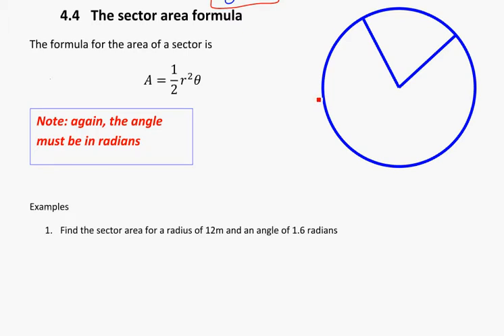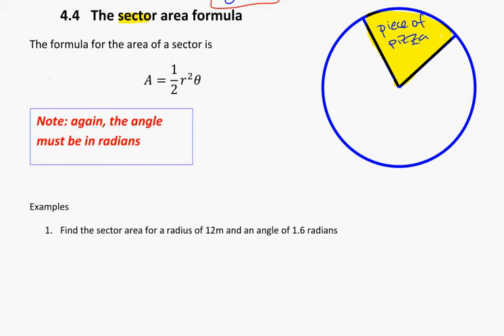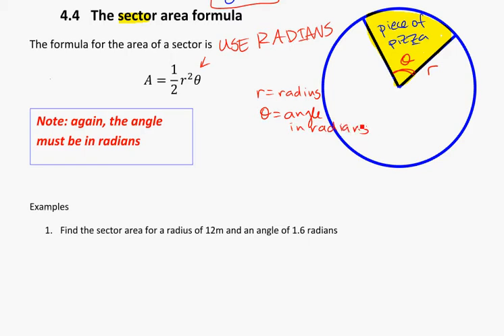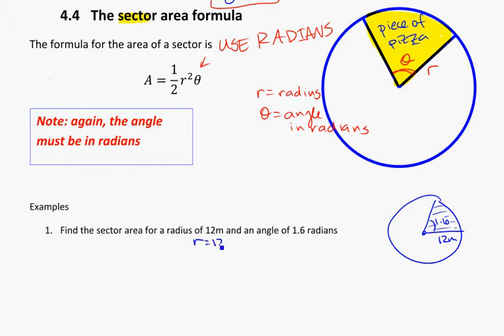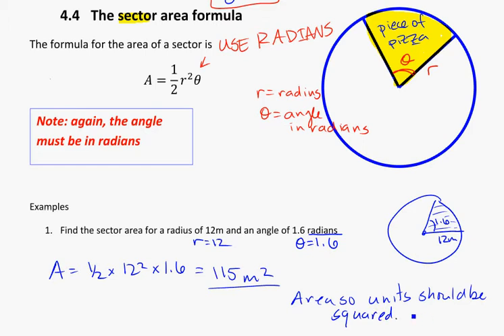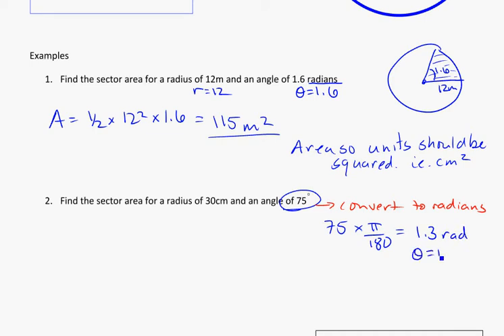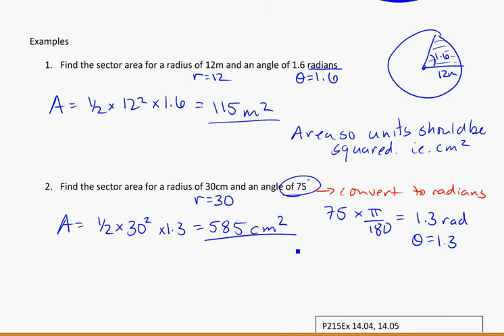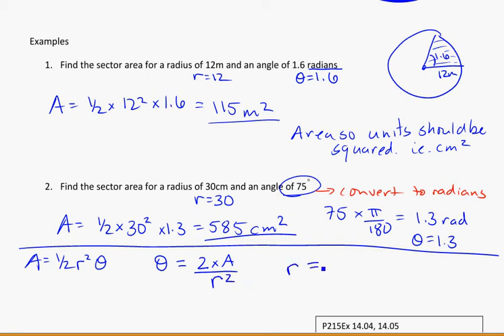yr 12 trig notes 5c area of sector